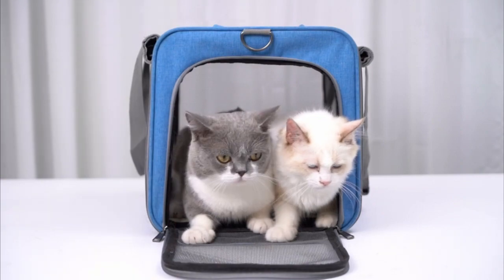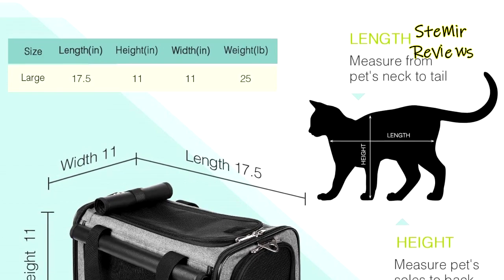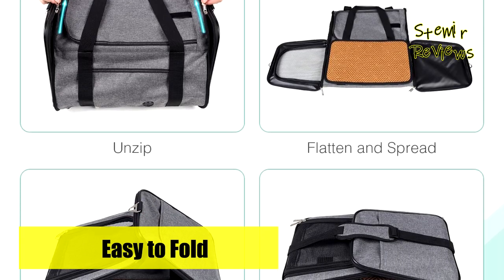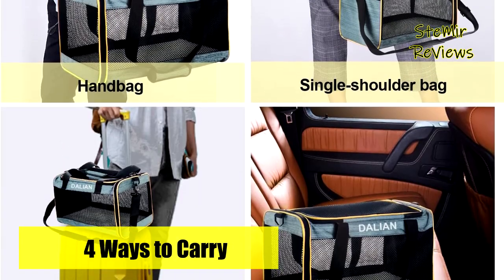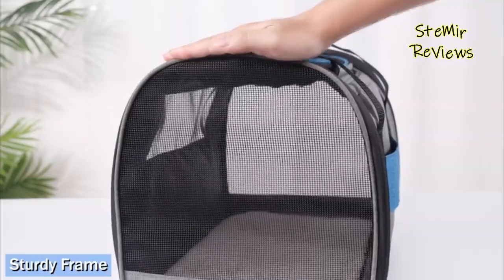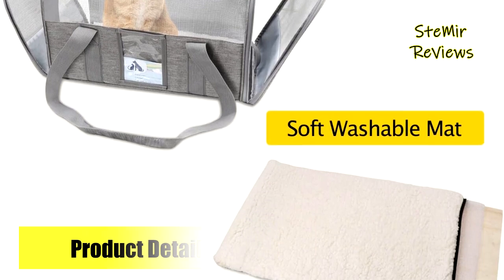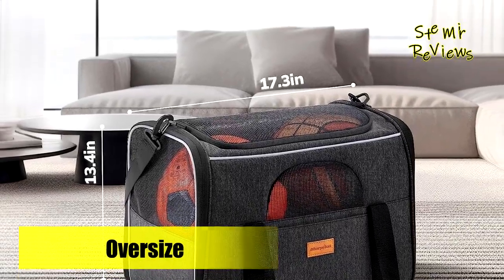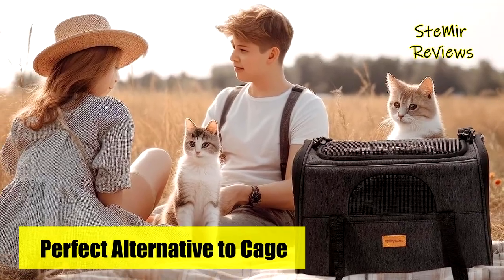TOP 5: Best Cat Carrier [2023]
TOP 5: Best Cat Carrier [2023] - 0:00

►Products List◄

5. YUDODO Pet Carriers Airline Approved Dog Cat Travel Soft Sided Carrier Reflective Mesh - 1:17

4. Cat Carrier Airline Approved Pet Carrier, Dog Carrier Soft-Sided Pet Travel Carrier - 2:47

3. BurgeonNest 5 Best Cat Carrier 2023 for Small Cats Under 15, Small Pet Carrier with Unique Side Bag - 4:07

2. Refrze Pet Carrier Airline Approved, Cat Carriers for Medium Cats Small Cats, Soft Dog Carriers - 5:38

1. Pet Travel Carrier Bag, Morpilot Portable Pet Bag - Folding Fabric Pet Carrier, Travel Carrier Bag - 7:10

Cat carriers are essential for transporting your feline friend safely and comfortably. Our reviews cover a range of carriers, helping you make an informed choice. We evaluate durability, design, and ease of use. Sturdy construction and secure locks ensure your cat's safety during travel, while well-ventilated designs prevent overheating. Comfort features like padded interiors, soft bedding, and adjustable straps make journeys less stressful for your pet. We also consider practicality, examining the carrier's size, weight, and storage options. Whether you need a carrier for short trips or long journeys, our reviews provide insights into top brands, including their pros and cons. Trust our comprehensive analysis to find the ideal cat carrier that combines convenience, security, and comfort for both you and your feline companion. In this video I recommend 5 Best Cat Carrier 2023.